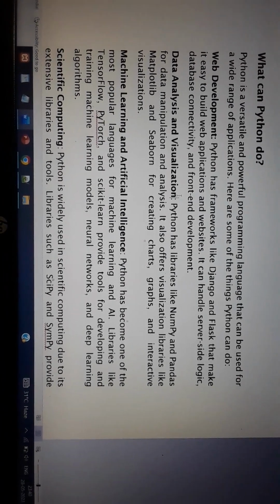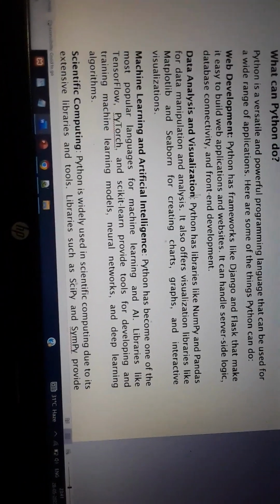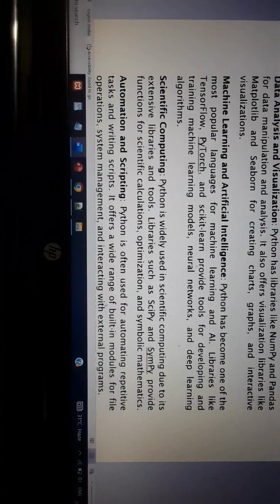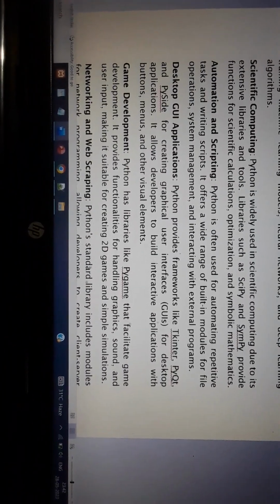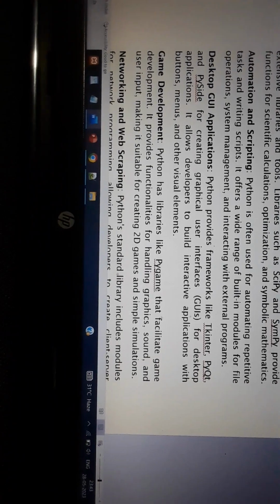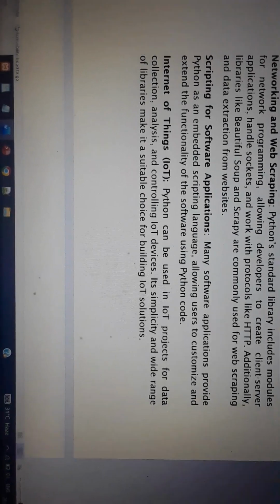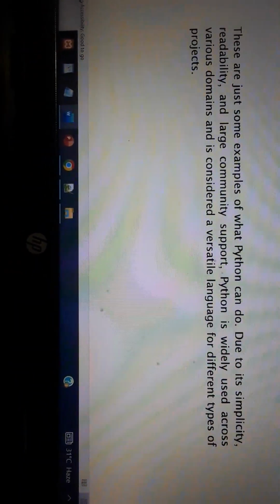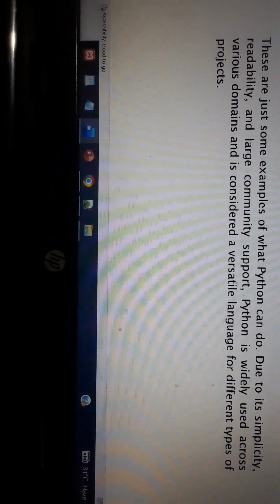What can Python do?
Python is a versatile and powerful programming language that can be used for a wide range of applications. Here are some of the things Python can do:

1. Web Development: Python has frameworks like Django and Flask that make it easy to build web applications and websites. It can handle server-side logic, database connectivity, and front-end development.

2. Data Analysis and Visualization: Python has libraries like NumPy and Pandas for data manipulation and analysis. It also offers visualization libraries like Matplotlib and Seaborn for creating charts, graphs, and interactive visualizations.

3. Machine Learning and Artificial Intelligence: Python has become one of the most popular languages for machine learning and AI. Libraries like TensorFlow, PyTorch, and scikit-learn provide tools for developing and training machine learning models, neural networks, and deep learning algorithms.

4. Scientific Computing: Python is widely used in scientific computing due to its extensive libraries and tools. Libraries such as SciPy and SymPy provide functions for scientific calculations, optimization, and symbolic mathematics.

5. Automation and Scripting: Python is often used for automating repetitive tasks and writing scripts. It offers a wide range of built-in modules for file operations, system management, and interacting with external programs.

6. Desktop GUI Applications: Python provides frameworks like Tkinter, PyQt, and PySide for creating graphical user interfaces (GUIs) for desktop applications. It allows developers to build interactive applications with buttons, menus, and other visual elements.

7. Game Development: Python has libraries like Pygame that facilitate game development. It provides functionalities for handling graphics, sound, and user input, making it suitable for creating 2D games and simple simulations.

8. Networking and Web Scraping: Python's standard library includes modules for network programming, allowing developers to create client-server applications, handle sockets, and work with protocols like HTTP. Additionally, libraries like Beautiful Soup and Scrapy are commonly used for web scraping and data extraction from websites.

9. Scripting for Software Applications: Many software applications provide Python as an embedded scripting language, allowing users to customize and extend the functionality of the software using Python code.

10. Internet of Things (IoT): Python can be used in IoT projects for data collection, analysis, and controlling IoT devices. Its simplicity and wide range of libraries make it a suitable choice for building IoT solutions.

These are just some examples of what Python can do. Due to its simplicity, readability, and large community support, Python is widely used across various domains and is considered a versatile language for different types of projects.
© Reserved to KAUSTUB STUDY INSTITUTE

Share More and More.